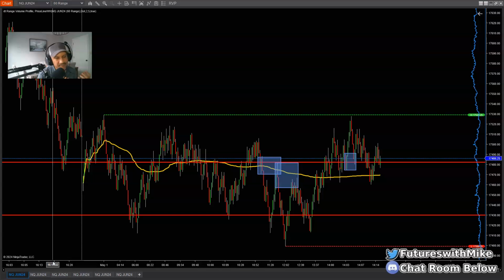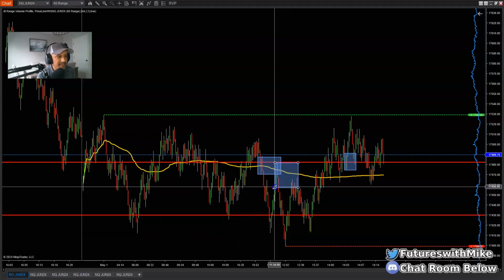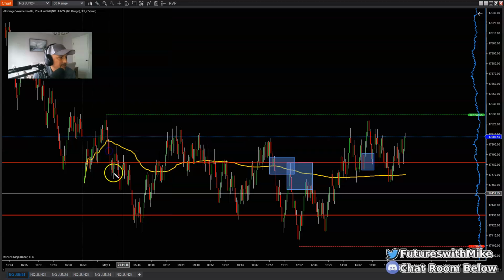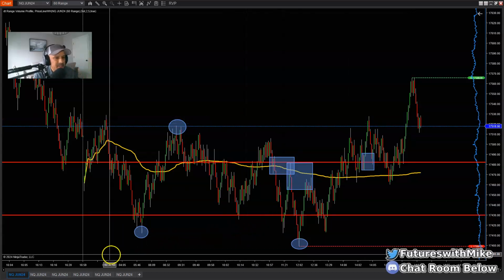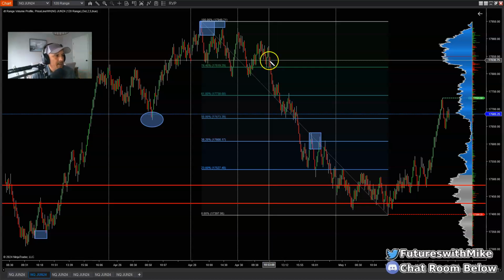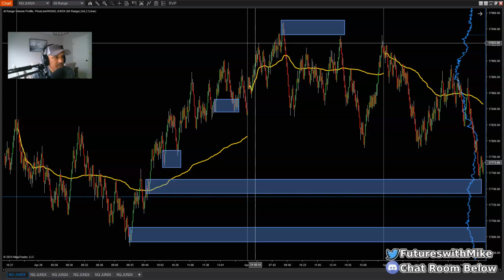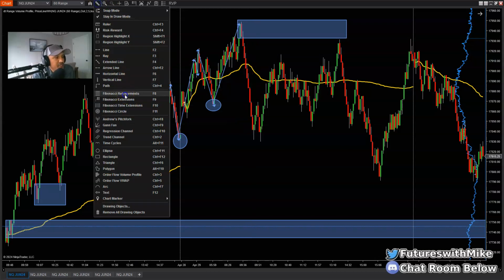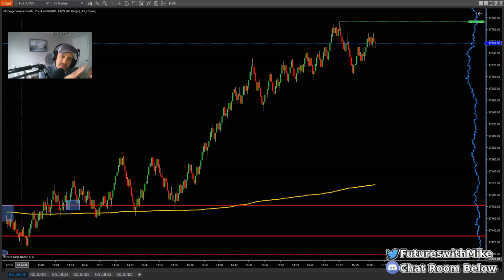How to Determine Market Structure Shifts for Successfully Trading Futures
You may be asking yourself what is a market structure shift and how do I identify when it happens? Well simply put it is when there is a potential trend reversal after a significant low in an uptrend or high in a downtrend without breaking the previous high or low. Once a structural shift occurs you will either see a series of higher highs or lower lows form with price trending in one direction for a period of time. Once a major structure high or low is broken then this marks directional shift within the market. I don't use any indicators to determine a market structure shift only a simple strategy.

Recommended Futures Trading Books:
The Discplined Trader by Mark Douglas